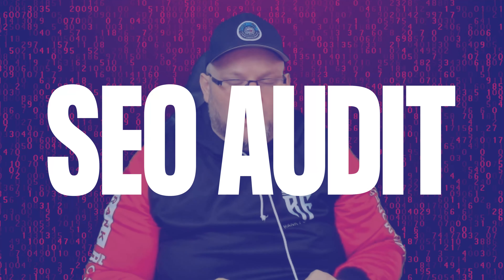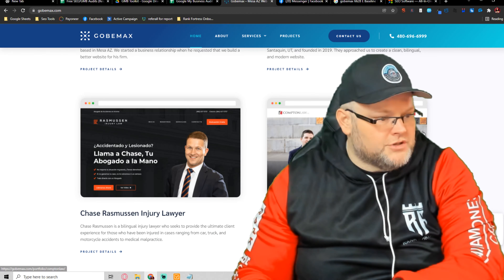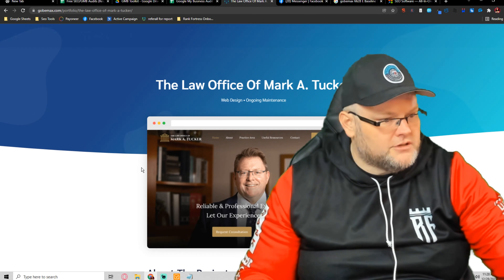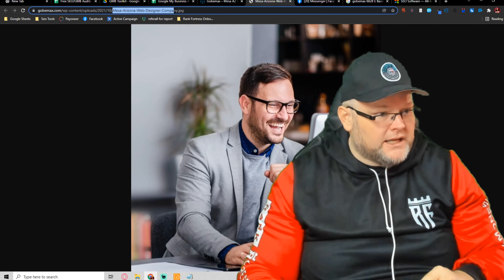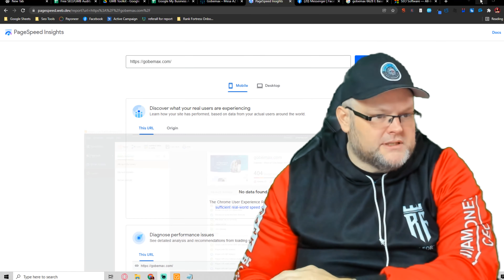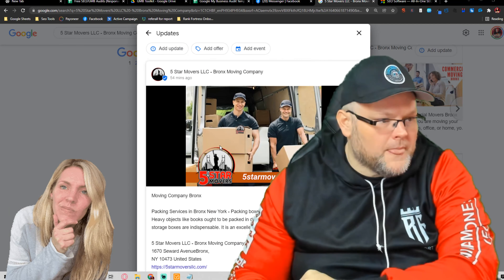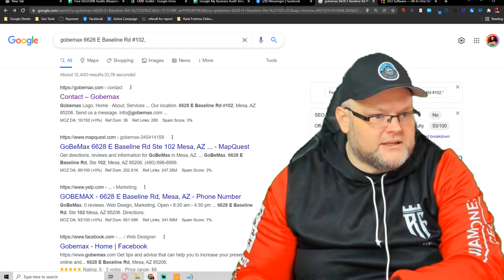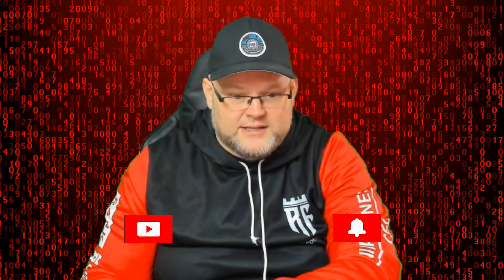Free SEO Checklist Rank #1 on Google Fast 💰 🚀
👈 Make sure to signup for GMB Pros $1 Trial for 30 days Free SEO Checklist Rank #1 on Google Fast 💰 🚀

00:00 Website Audit
02:00 Technical SEO Audit of a Website
04:00 Basics of SEO when Auditing a Website
05:00 Content Audit of a Website
08:00 Why Local Businesses should care about their SEO